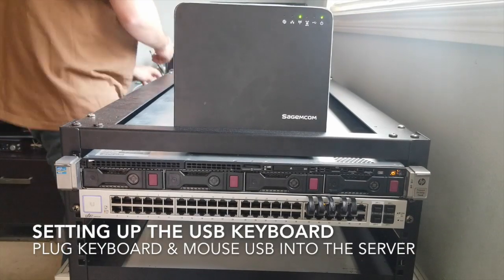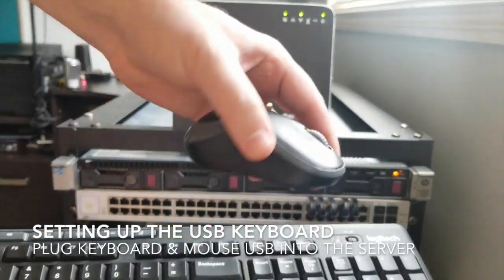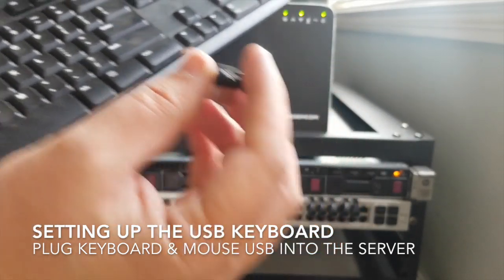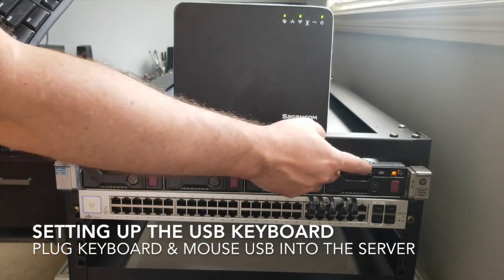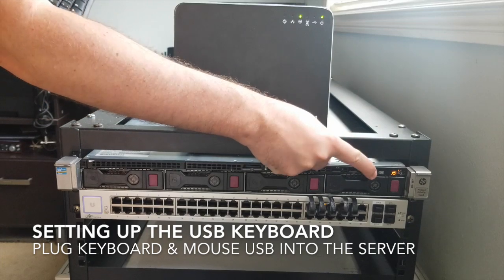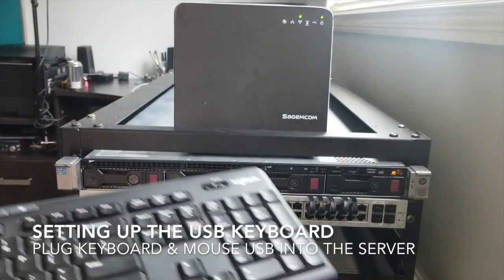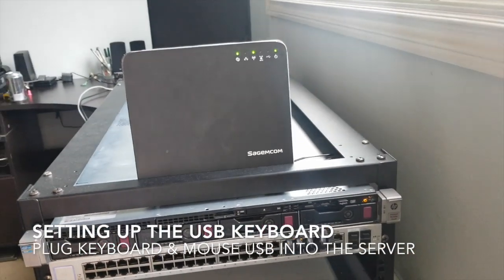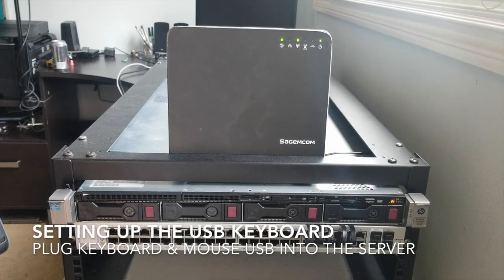Connecting lcd screen with vga cable to hp proliant dl360p g8 homelab server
In this video we are looking at the lcd screen and usb keyboard. You can hardwire your keyboard or use a wireless usb option. Any Keyboard and mouse comboe should work just fine. You will only need the LCD screen and Keyboard to setup the rack server. After the initial setup you will not need to use the LCD screen and Keyboard. The goal of this homelab server is to access it remotely. Connect the LCD screen with the vga cable to the home lab server using the vga port.